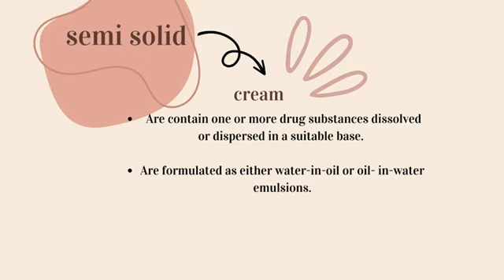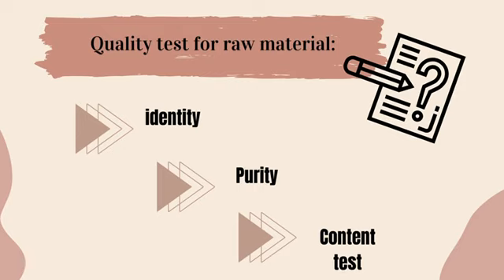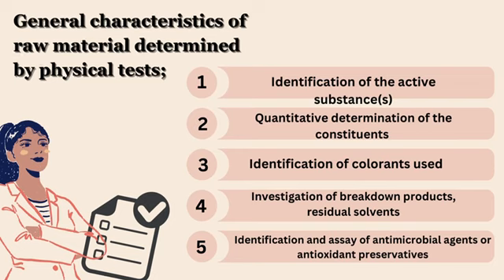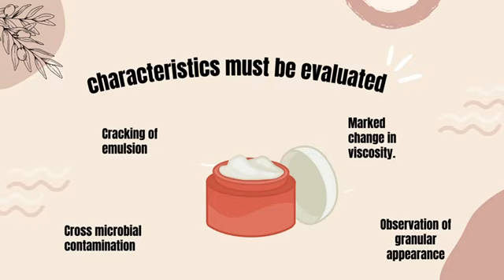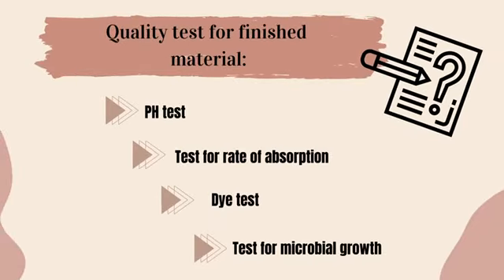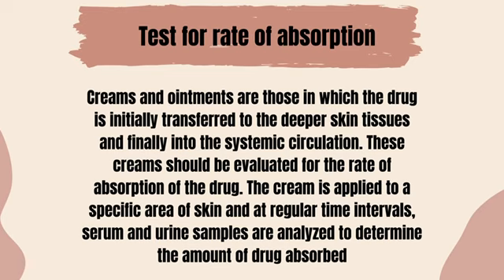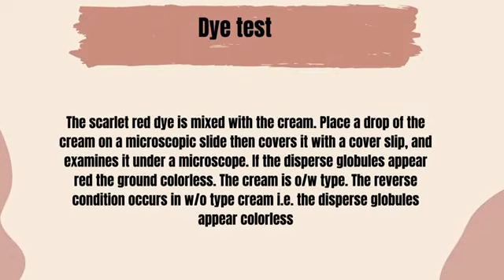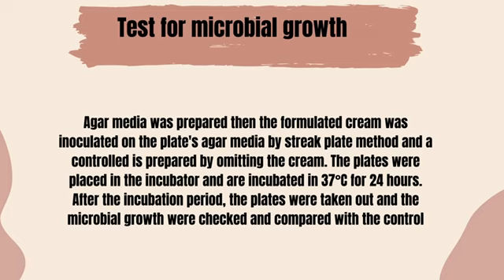Quality control of ointment & cream